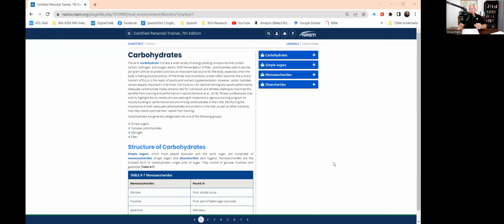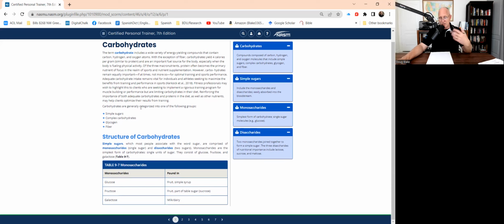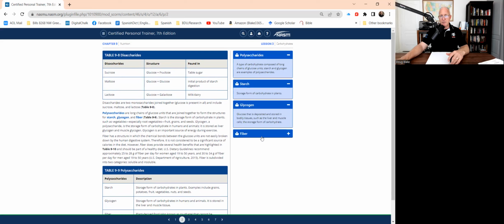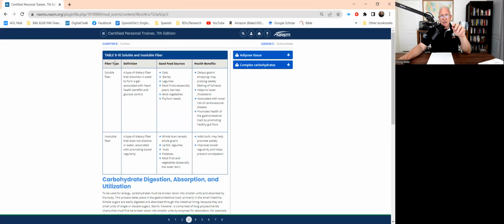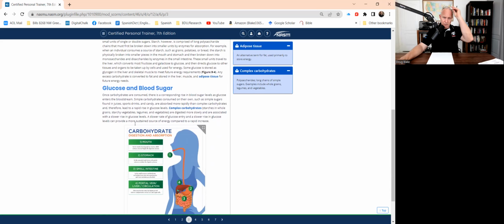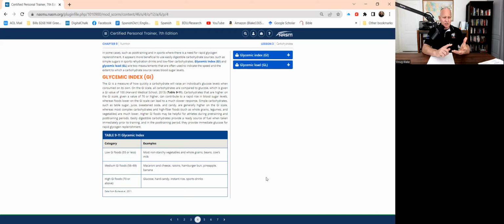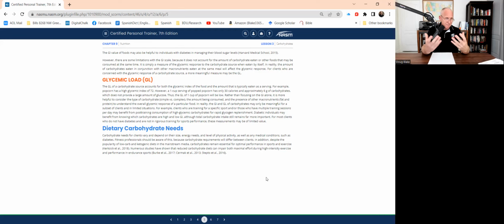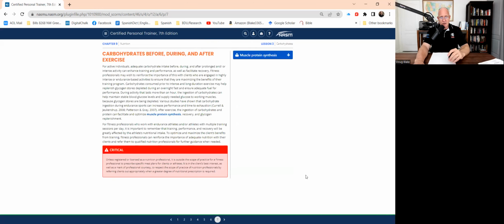NASM Exam Study: Carbs Ch. 9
Prof. Doug Blake from Body Design University is here to discuss Carbs, Ch.9!